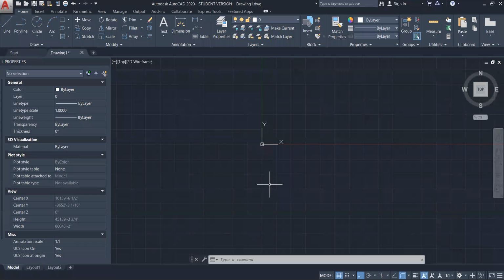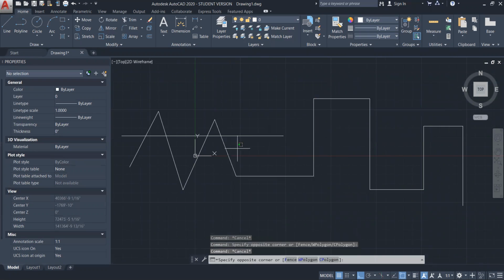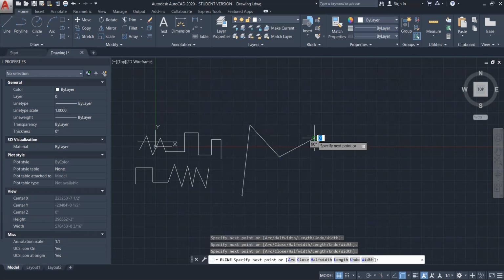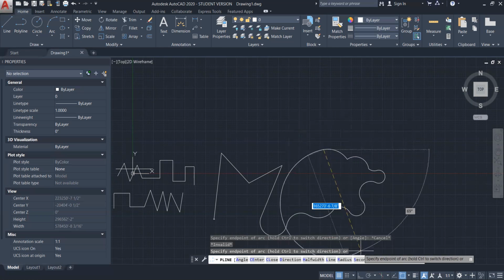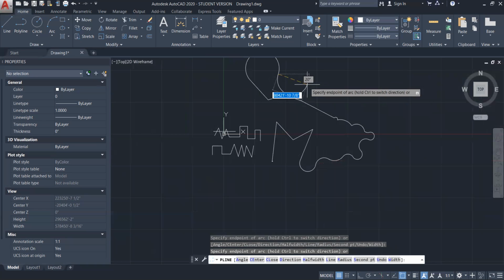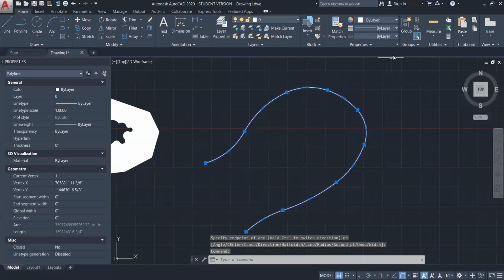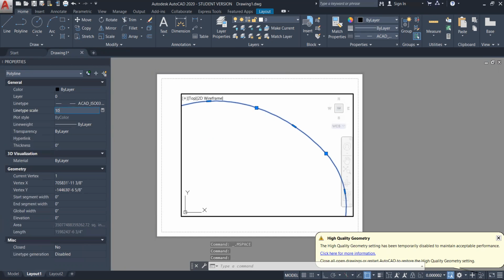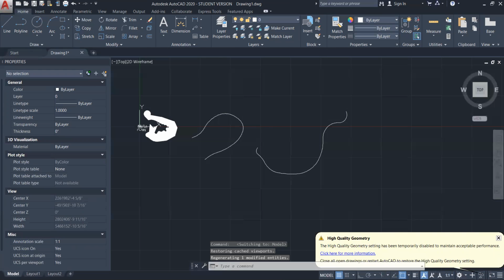Autocad: Polylines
How to create and edit polylines in Autocad.